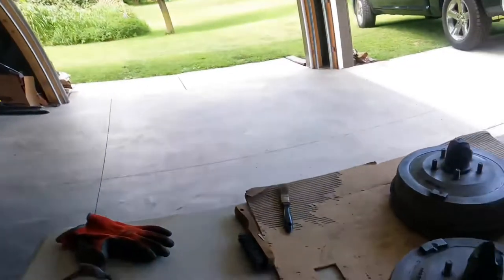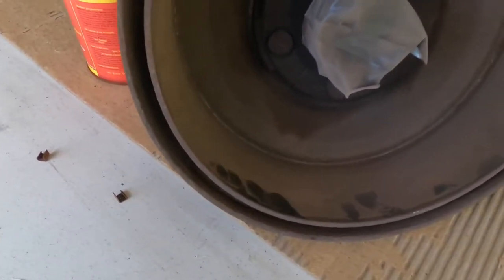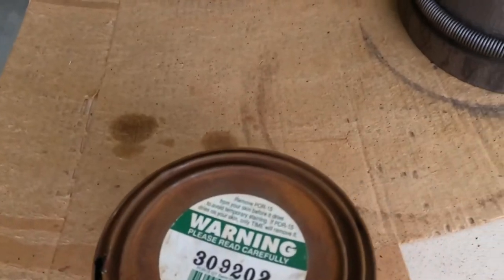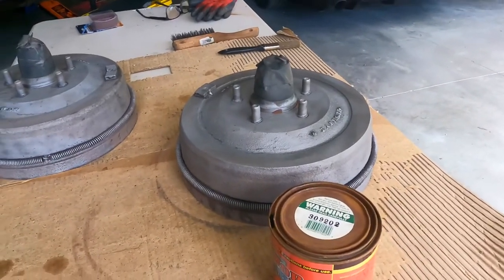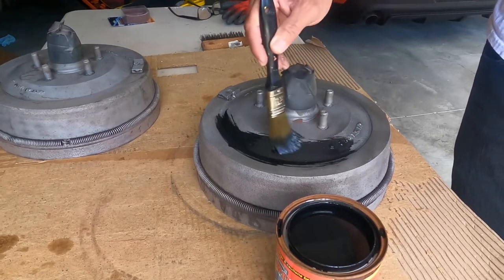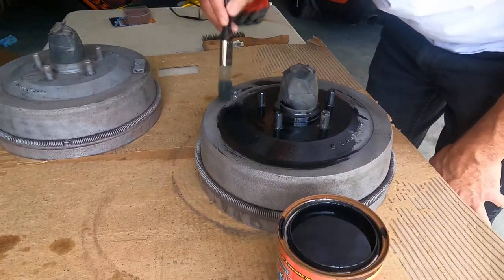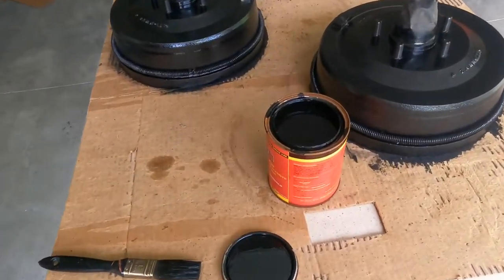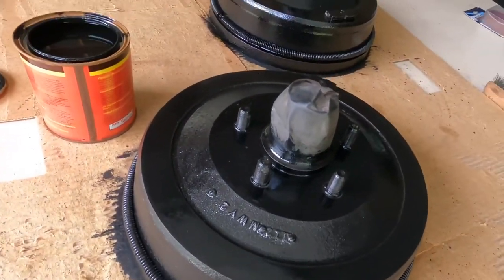POR 15 Coating Our 54 Year Old Brake Drums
This video will show the viewers how to coat sand blasted brake drums. We used 19 year old POR 15 to coat our drums and they came out beautiful.